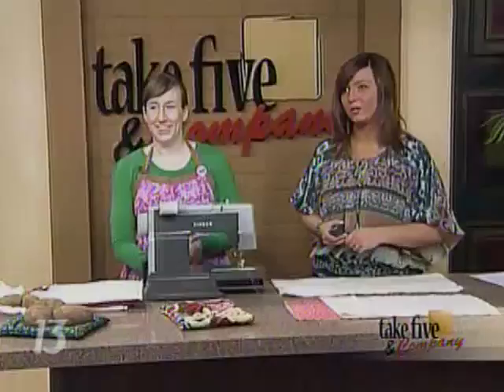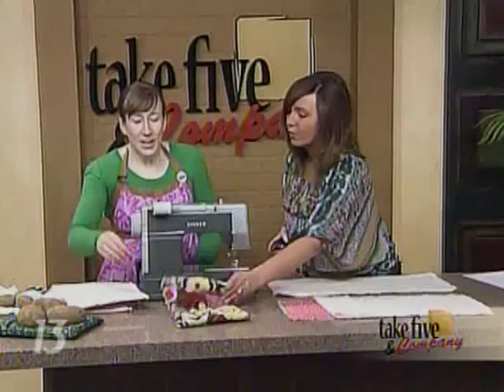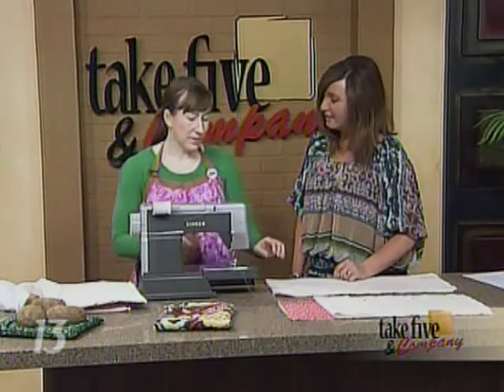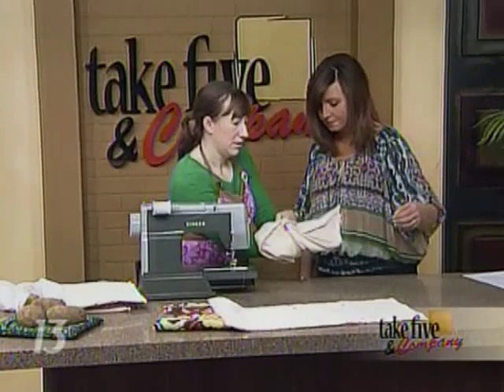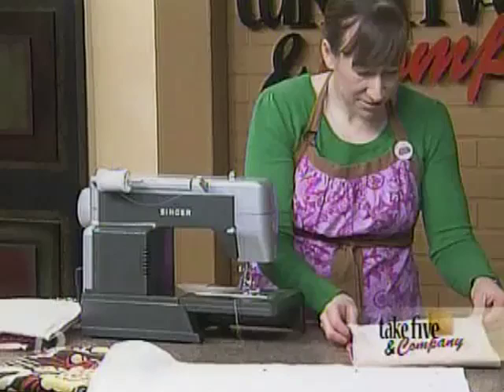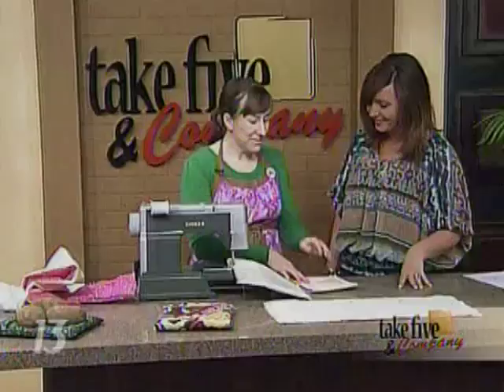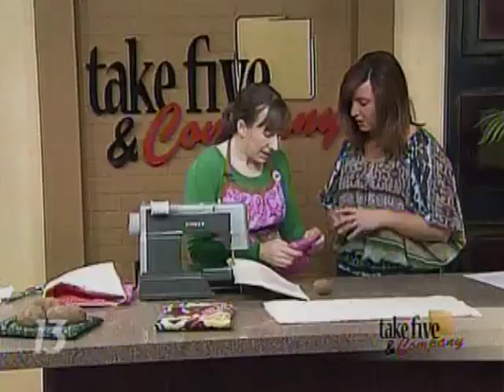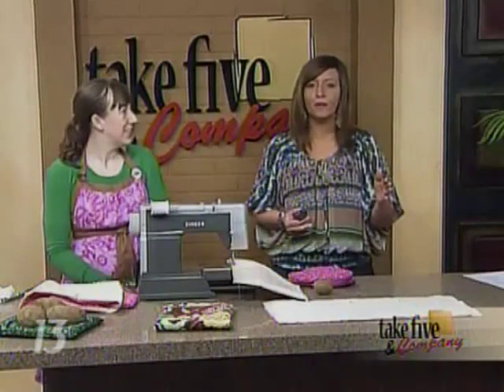CraftSanity on TV: Making a microwave potato bag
Jennifer Ackerman-Haywood of appeared on WZZM's "Take 5 & Company" to show how make a microwave potato bag.